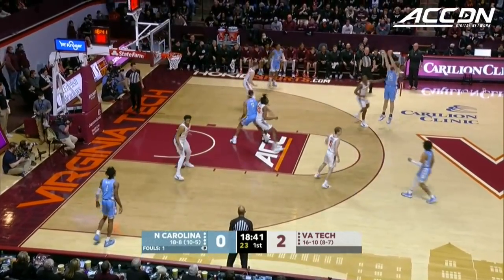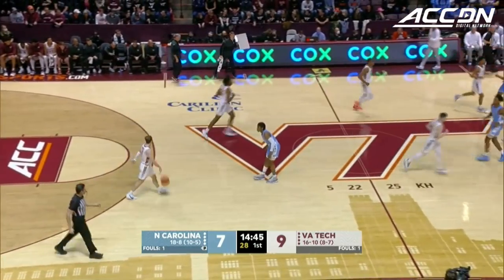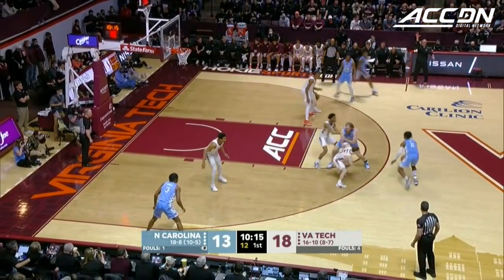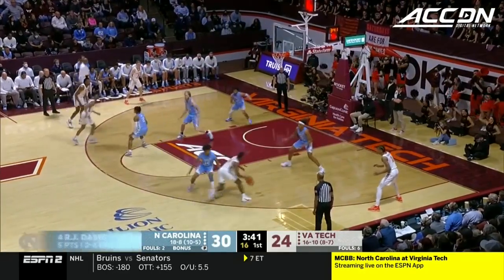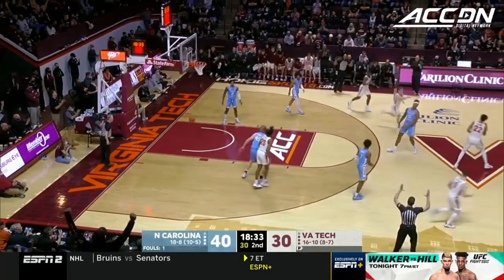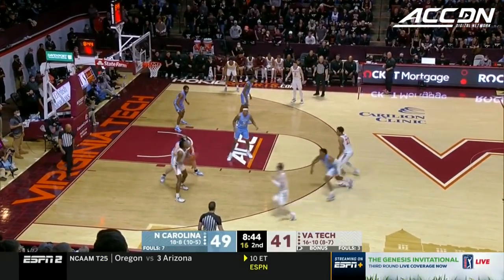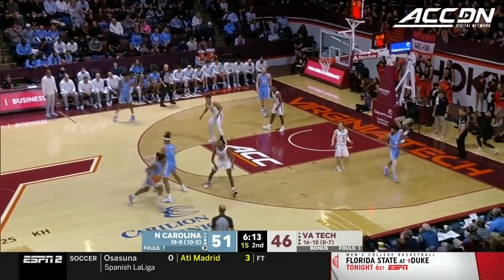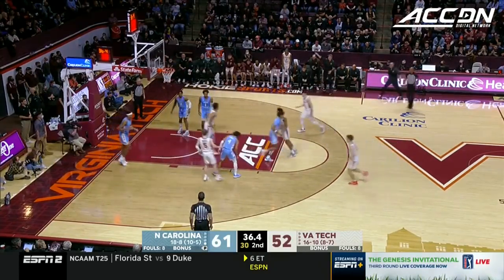North Carolina vs. Virginia Tech Condensed Game | 2021-22 ACC Men’s Basketball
The North Carolina Tar Heels defeated Virginia Tech in Blacksburg, 65-57.  Caleb Love scored 21 points and dished out 7 assists for the Tar Heels.  Armando Bacot delivered a 12 point | 15 rebound double-double and Brady Manek added 14 points and 6 rebounds for UNC in the win.  Keve Aluma led Virginia Tech with 16 points and 9 rebounds.